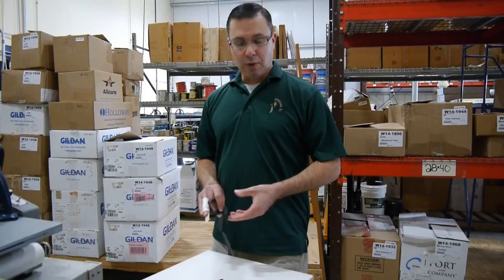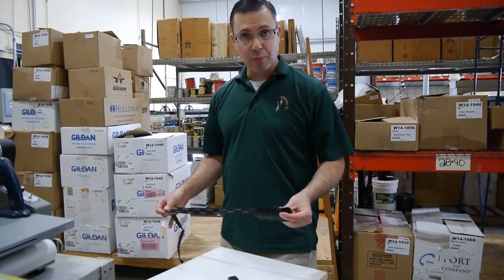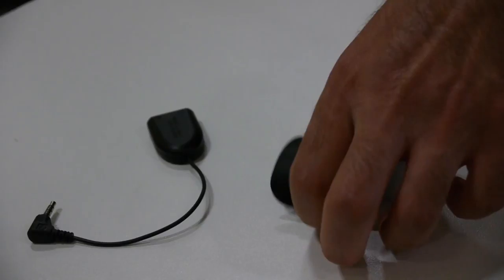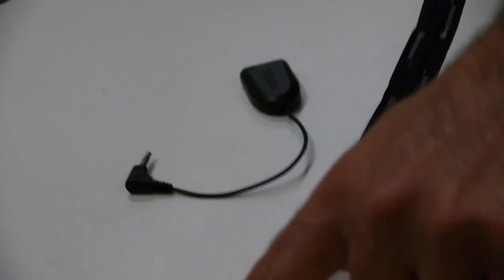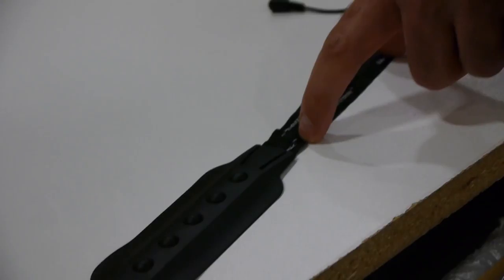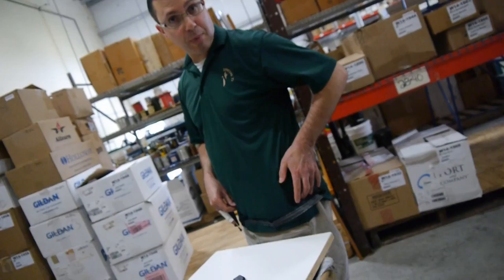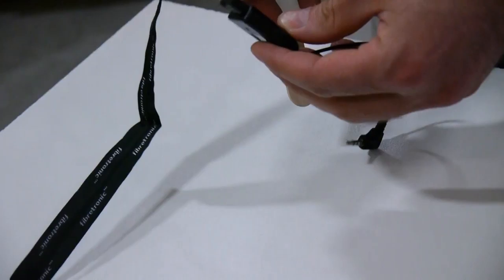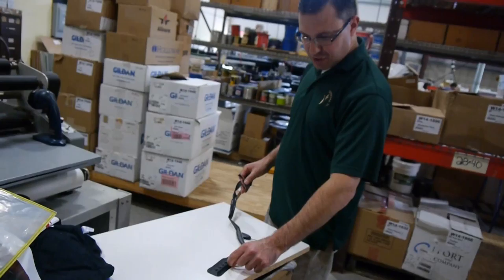Soft Switch Iphone Music Controller Review